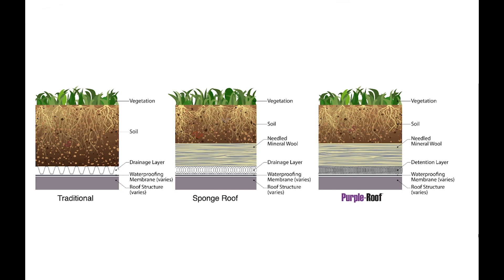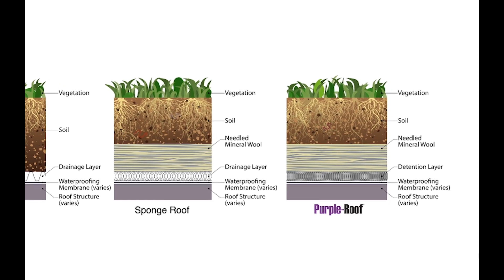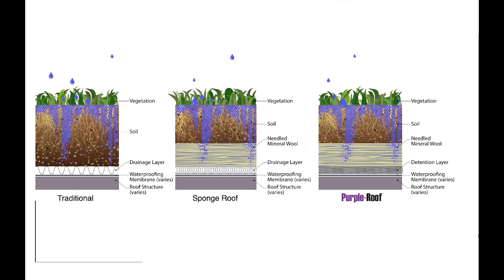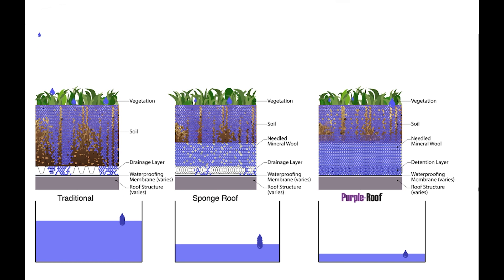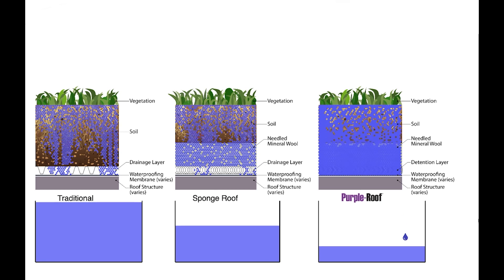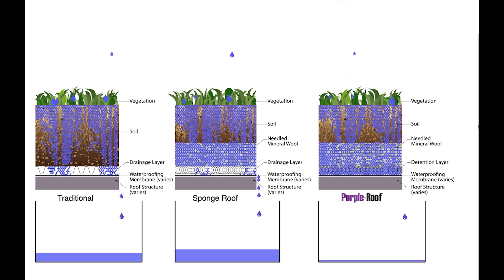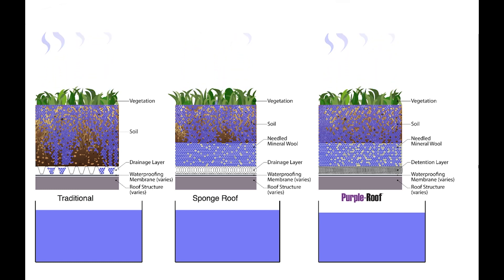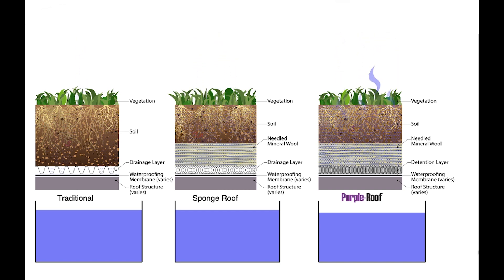Purple-Roof Green Roof Hydrology Explained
Purple-Roof Green Roof / Living Roof Hydrology Explained.
What is the difference between a traditional green roof, a high-retention Sponge Roof and a Purple-Roof detention roof?
Find out in this short video!

What is green roof retention?

What is green roof detention?